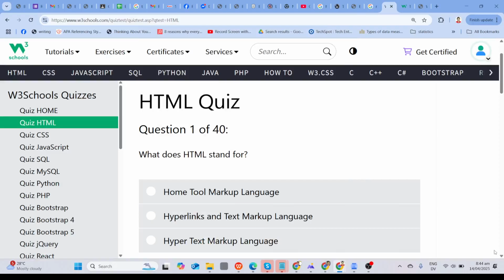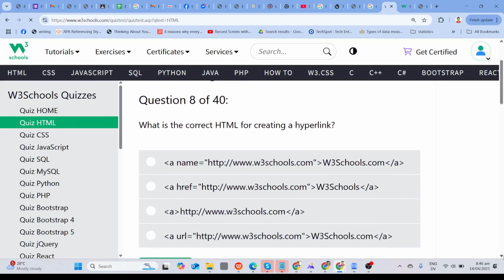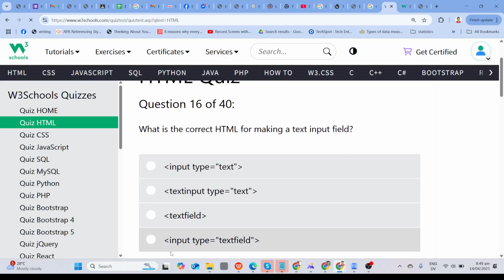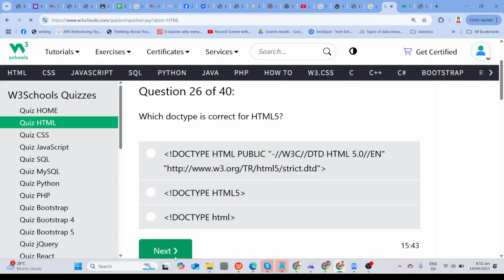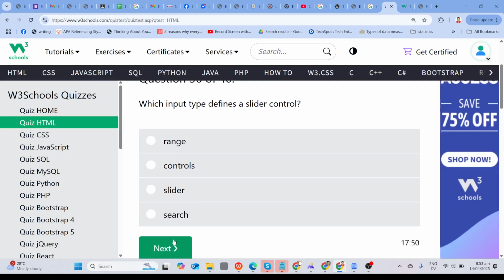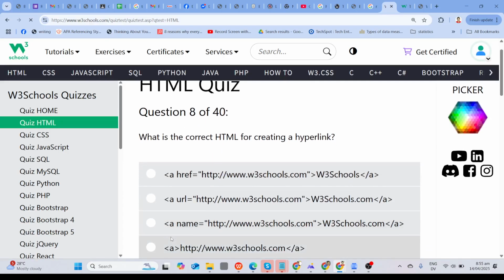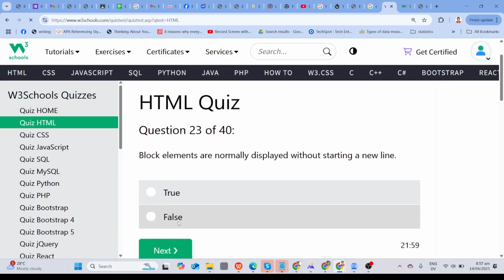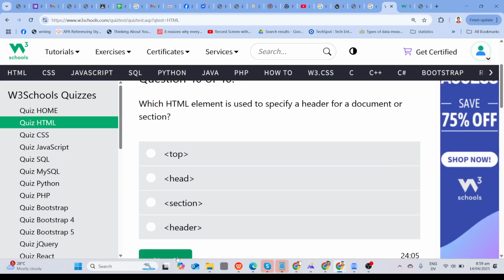HTML Quiz at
IT Quiz on HTML